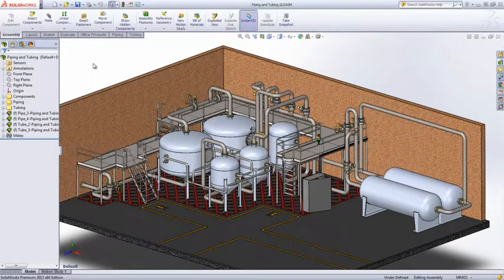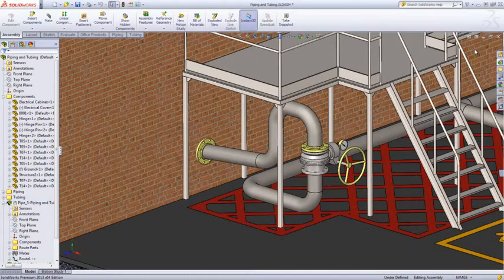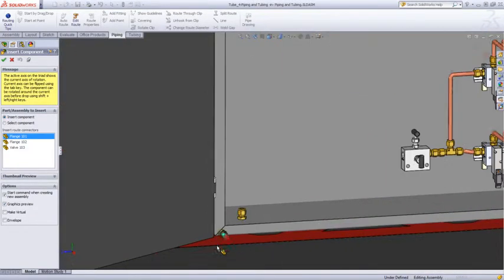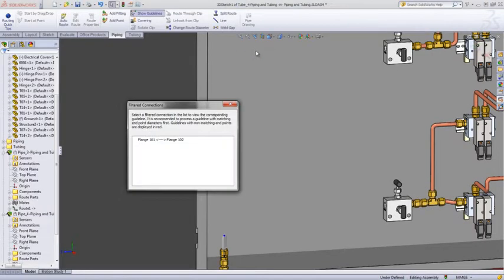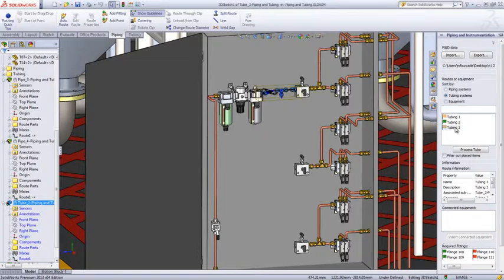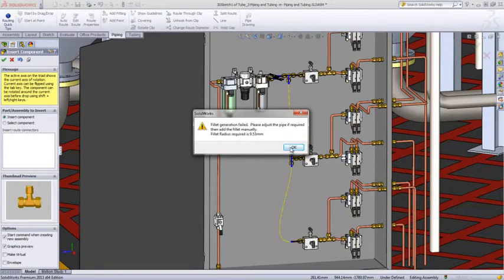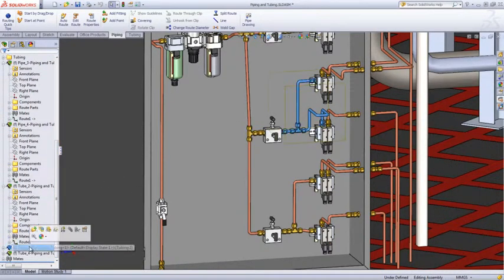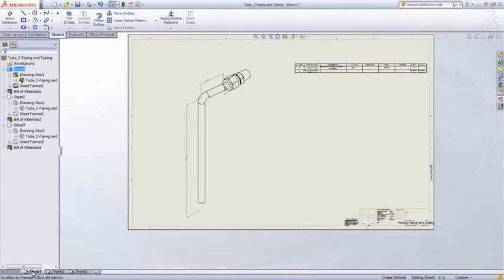Whats New SolidWorks 2013: Piping and Tubing (Engelsk)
Nyheter i SOLIDWORKS 2013 Piping and Tubing